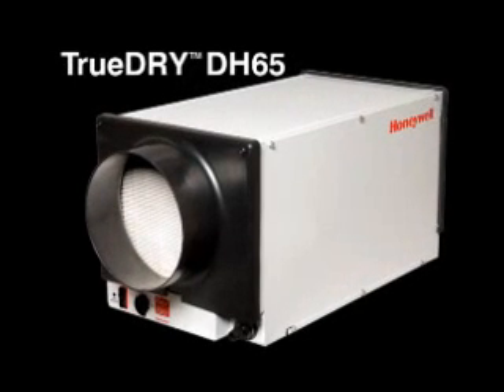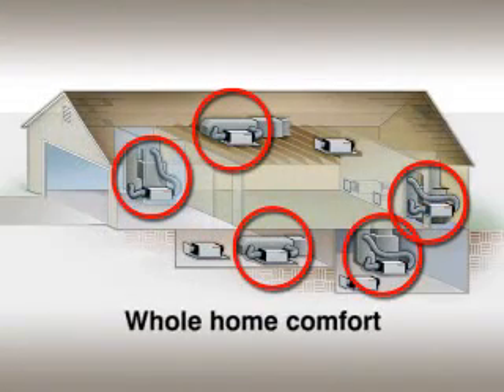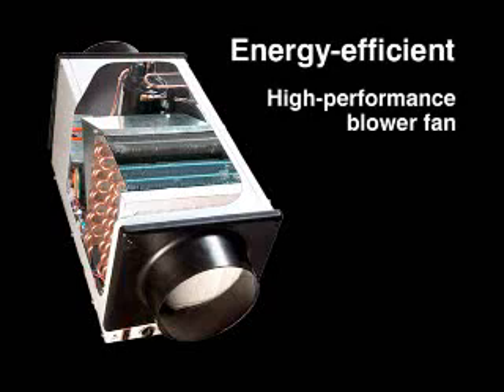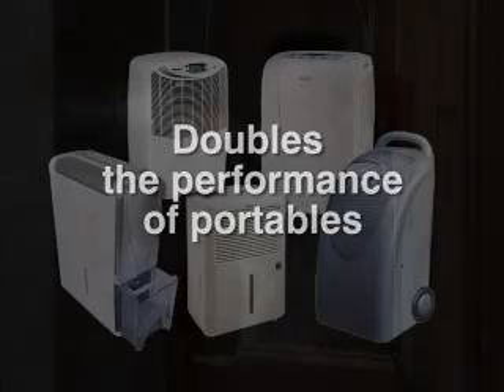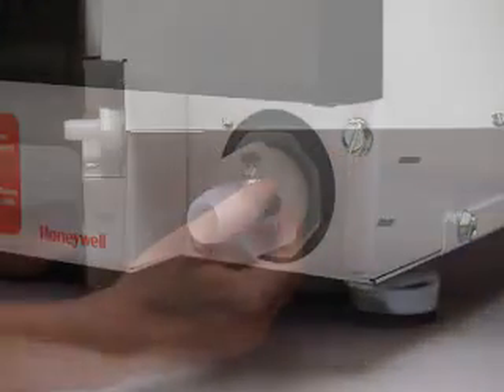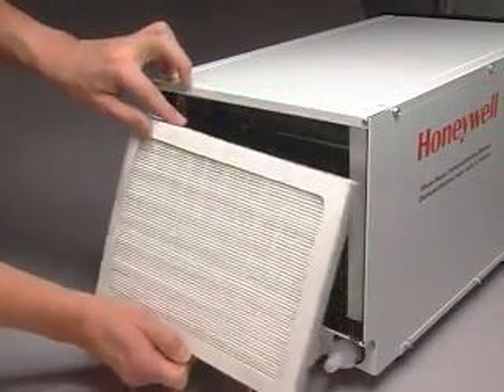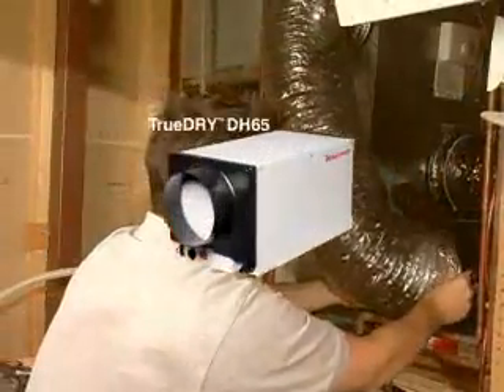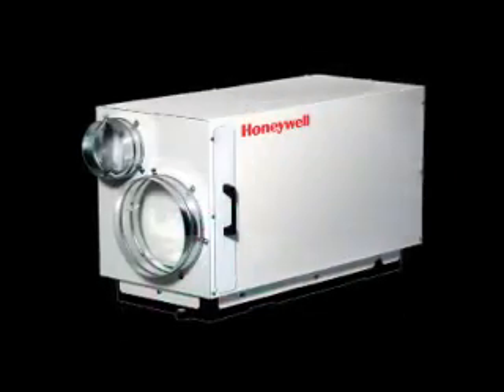TrueDRY DH65 Whole House Dehumidifier